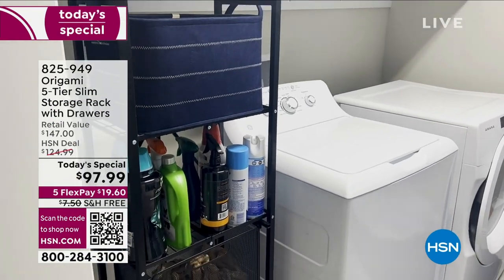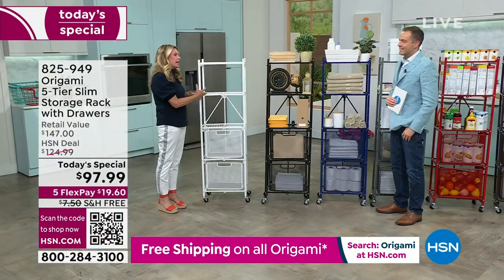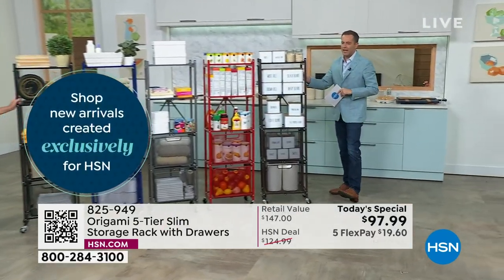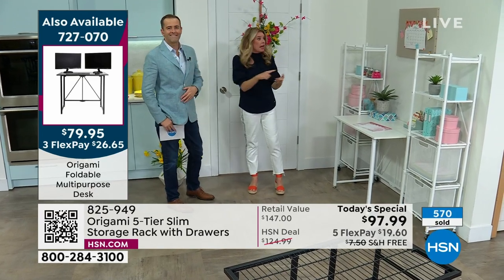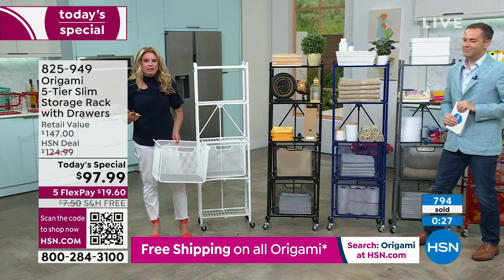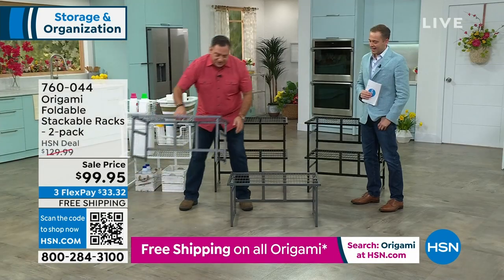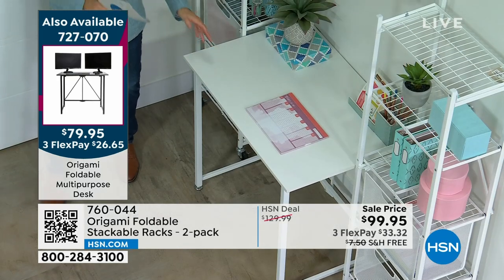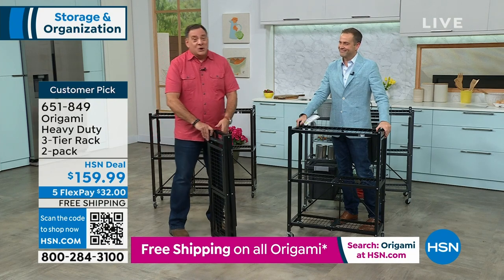HSN | Origami Storage & Organization 05.07.2023 - 12 AM